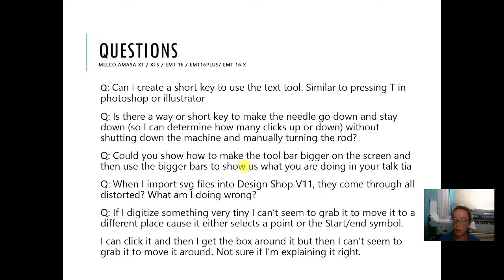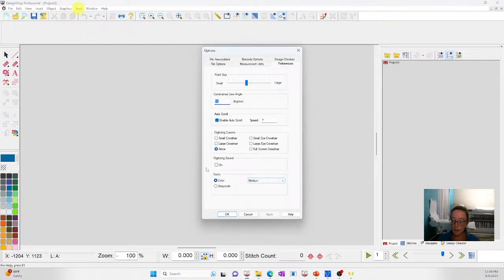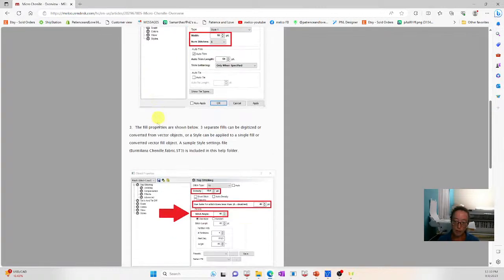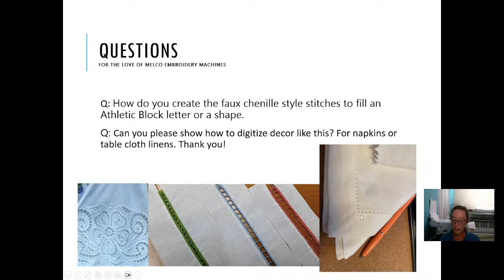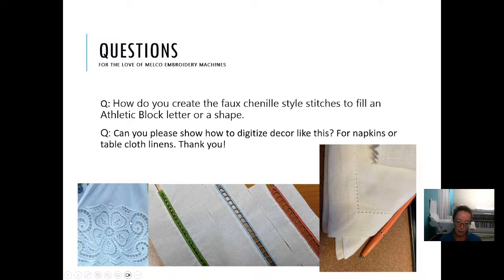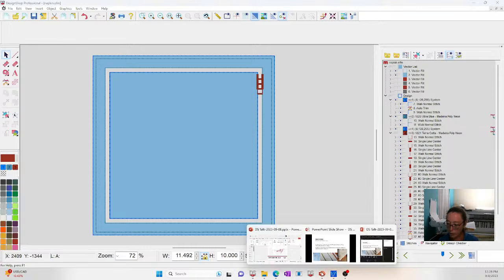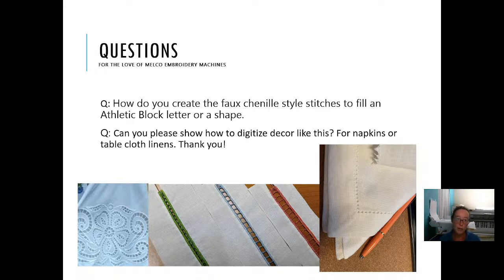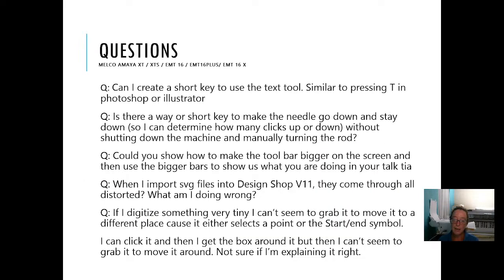DesignShop Talk 9/8/2023